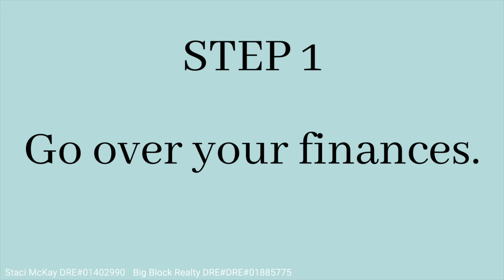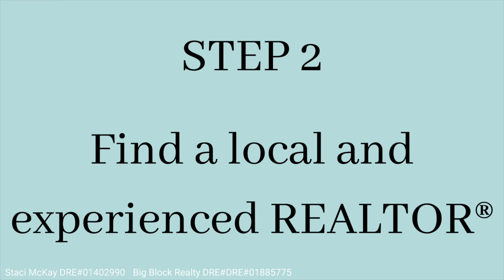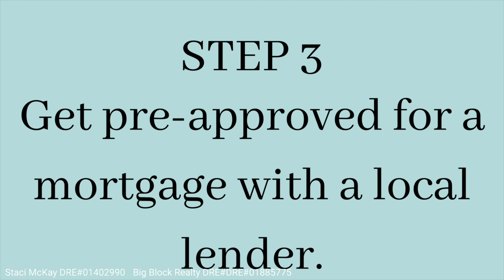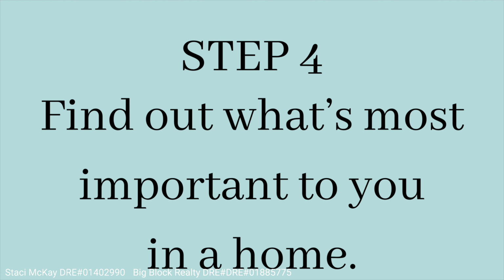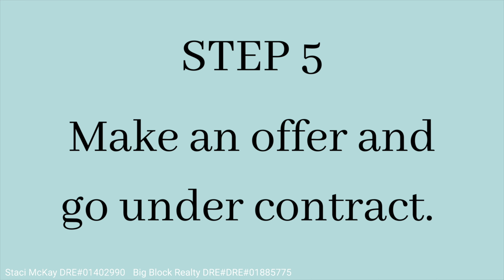How to buy a home, step by step!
In this video, I will be breaking down the home buying process, step by step.
Step 1) Go over your finances
Step 2) Find a local, experienced Realtor
Step 3) Get pre-approved for a mortgage with a local lender
Step 4) Find out what's most important to you in a home
Step 5) Make an offer and go under contract

If you're ready to start the home buying process, or are interested in selling or investing in Real Estate, reach out to the McKay Real Estate Team - we are ready to help!